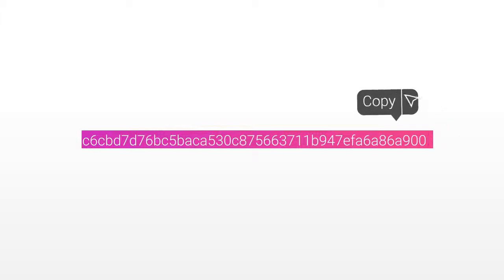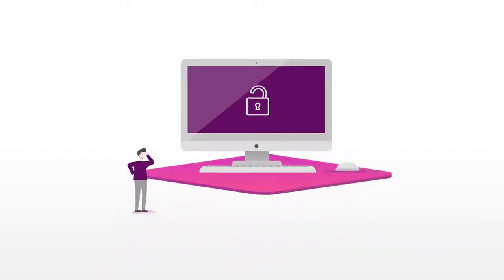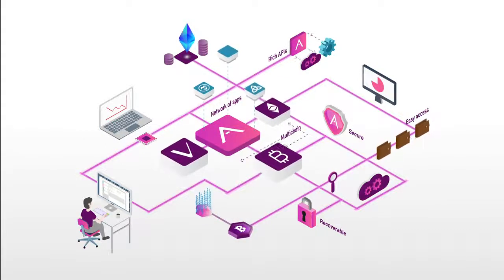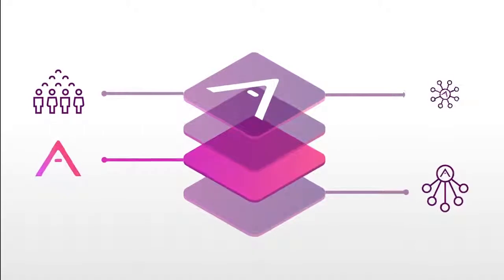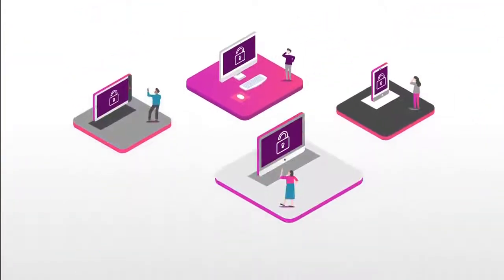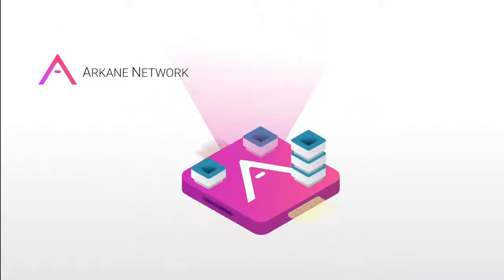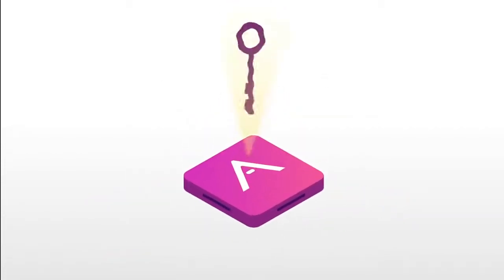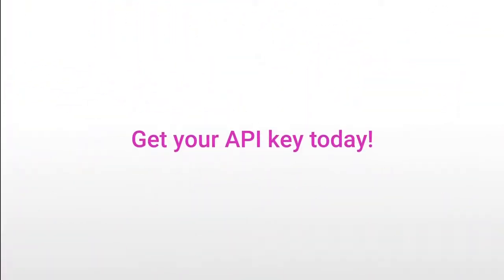Arkane Network | The Next generation wallet provider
Investing carries serious risks, including partial or total loss of capital. Please read the Terms of Investment and the risk factors before investing.